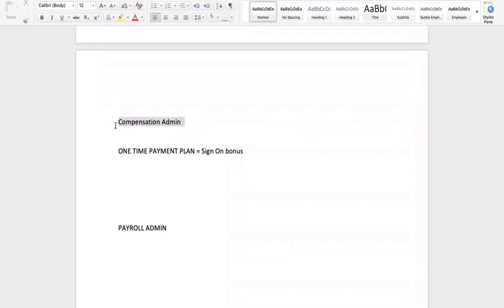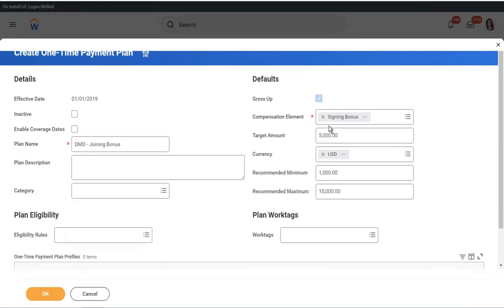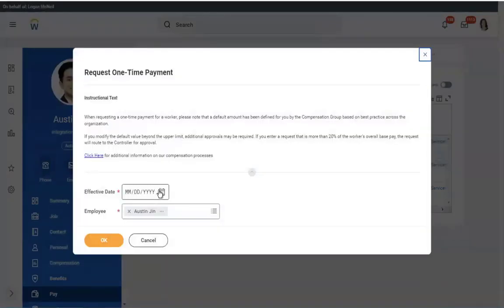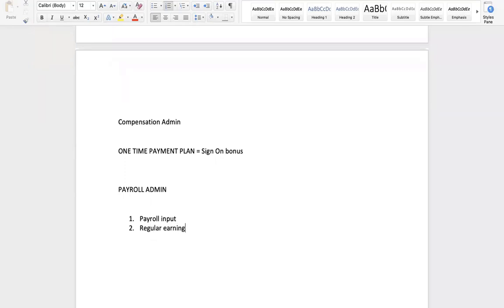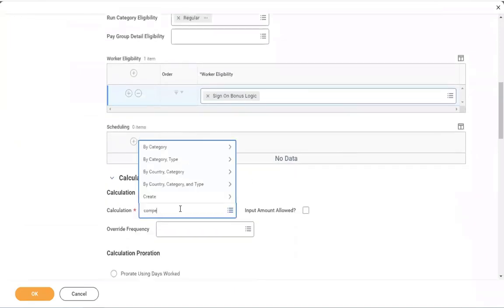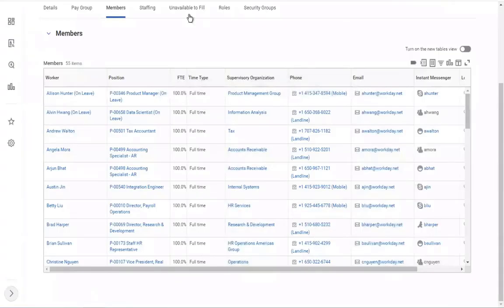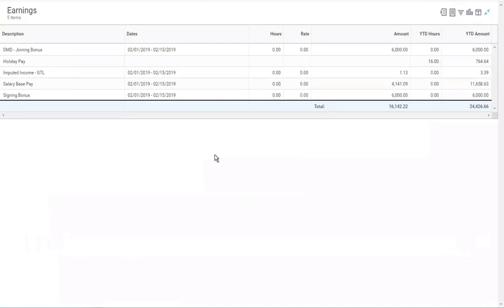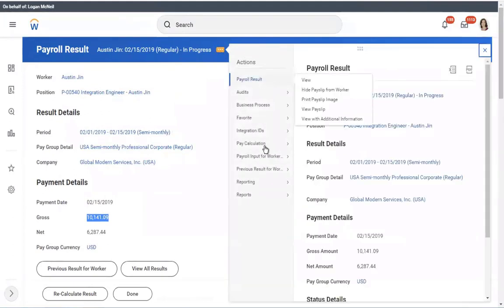workday payroll: one time payment process | workday course | workday tutorial | workday training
Visit our newest video to learn how to make one-time payments in Workday Payroll. This article will help you handle bonus payments, reimbursements, and special employee payments as smoothly and efficiently as possible.

This video covers:

Workday Payroll one-time payments
Setting up the payment type, employee, and amount
Approving payment
Payment processing
We'll also provide best practices and techniques to streamline and correctly handle one-time payments.

This lesson will help you grasp Workday Payroll and make one-time payments with confidence, regardless of your experience. Sit back, pick a pen, and let's begin!

Tell us what you want us to cover in future videos

Let's begin!